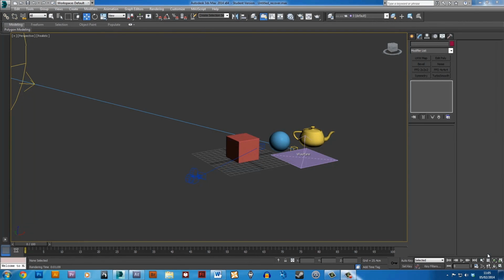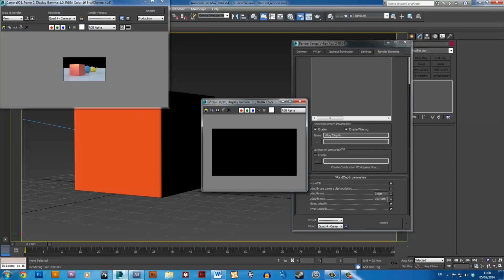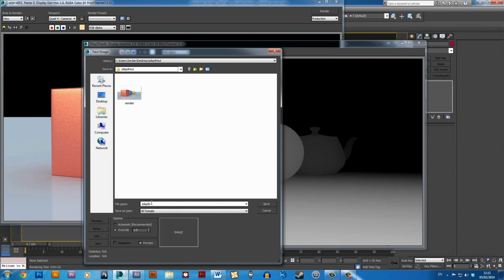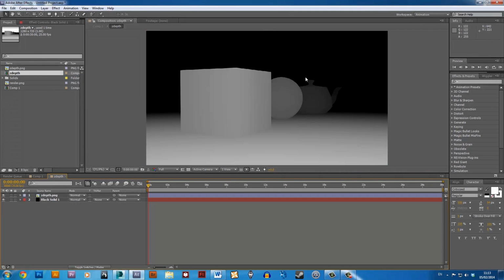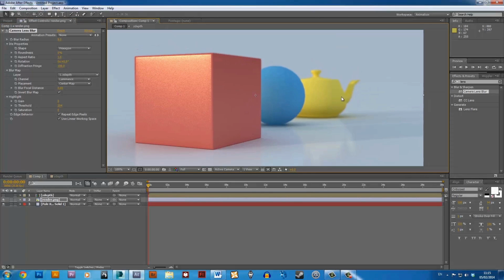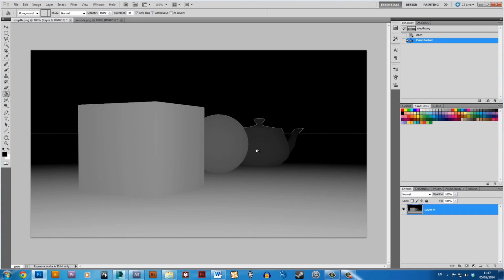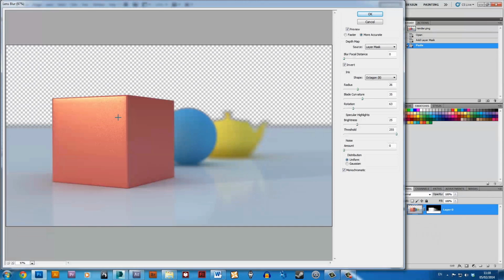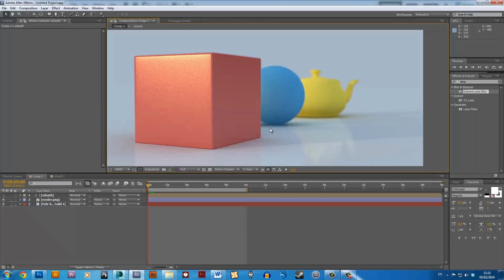TUTORIAL | Using ZDepth Maps | 3DS Max | AE | Photoshop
How to use zdepth maps from Vray to fake depth of field with little to no extra render time!

Any requests for tutorials, please post and I'll see whether I can get round to making them.